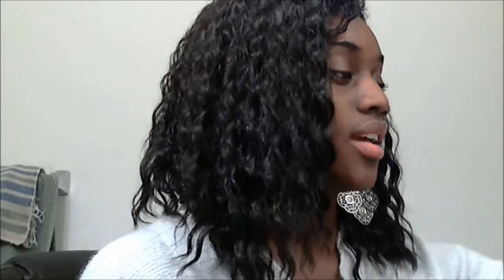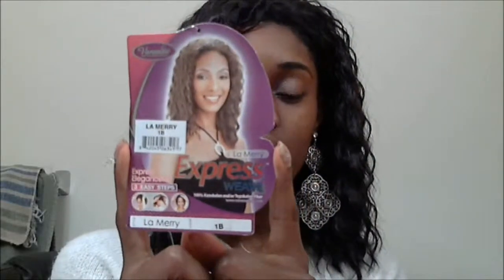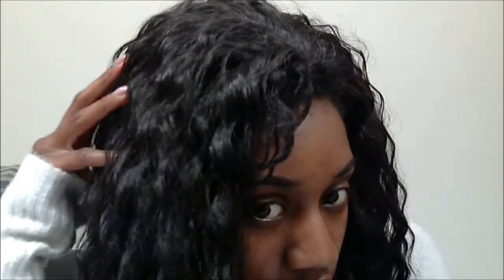La Merry Vanessa Wigs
Water wavy half wig from Vanessa brand. Color: 1B